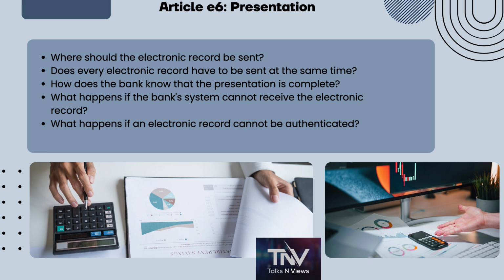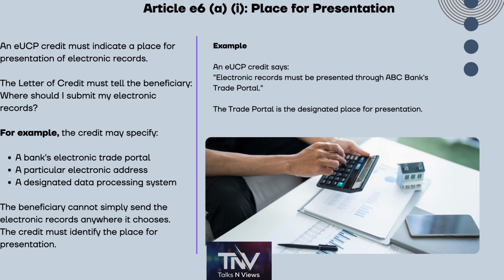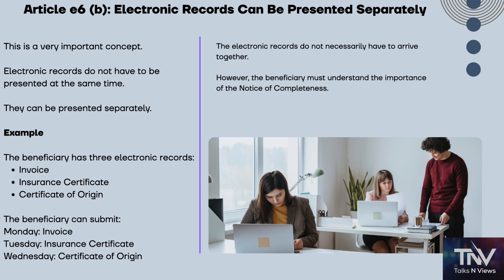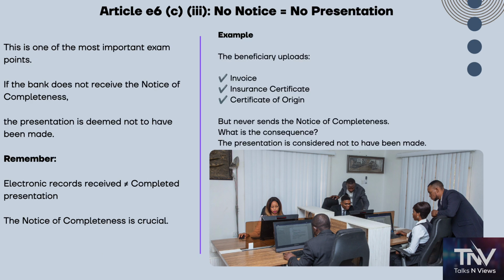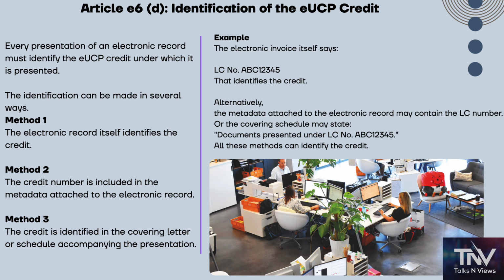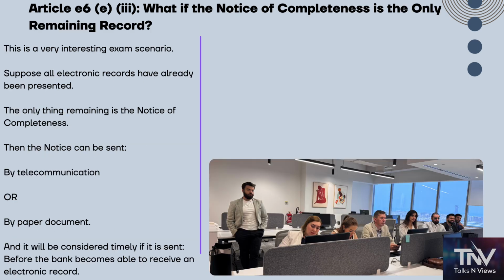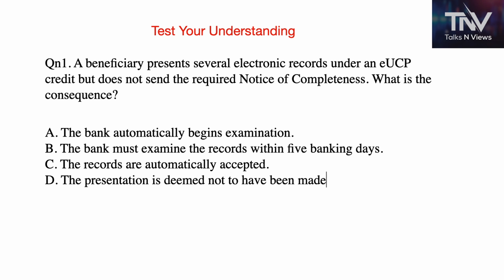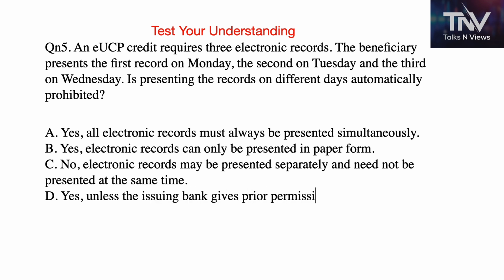eUCP 2.1 Masterclass for CDCS | Article e6 Explained with Examples With Sample CDCS questions.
Series Playlist: eUCP Version 2.1 Masterclass – Article-by-Article Explained

If you're preparing for the CDCS examination, don't miss the upcoming episodes where every article of eUCP Version 2.1 will be explained in simple language with practical examples and exam-oriented questions.

If you're planning to pursue a professional qualification from LIBF, this is a great opportunity to reduce your registration cost.
Whether you're preparing for certifications such as:
* CDCS
* CITF
* CSDG
* CSCF, etc.,

"SUDHAKAR40" to avail an instant discount of 40 GBP on all LIBF TTB qualifications. This discount is applicable to payments made in both GBP and INR. Please note that an additional 18% GST will apply to payments made in INR.

If you also need guidance for your examination preparation, Trade Hunt Management, India provides professional training with practical case studies, exam-focused coaching, and mock examinations.